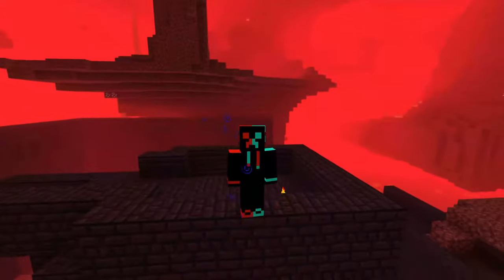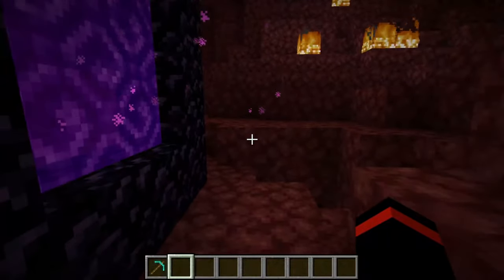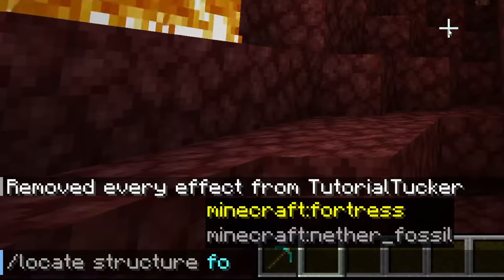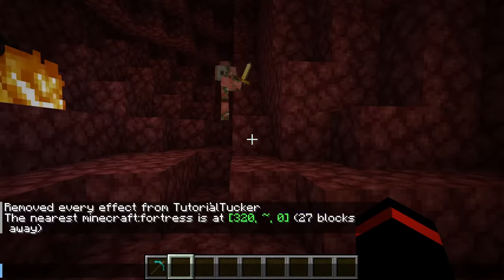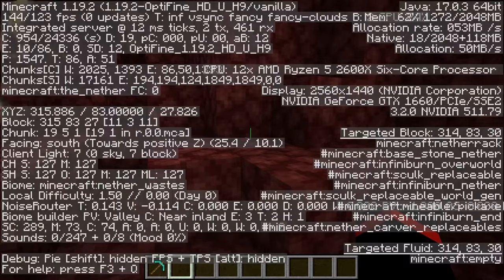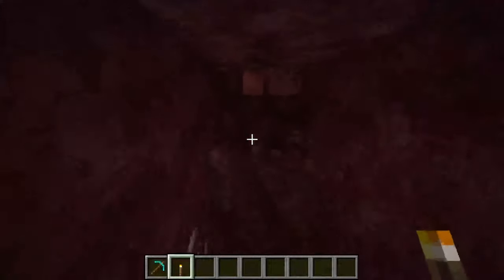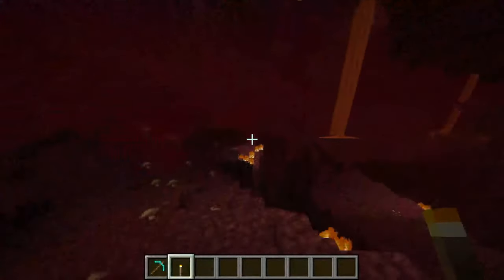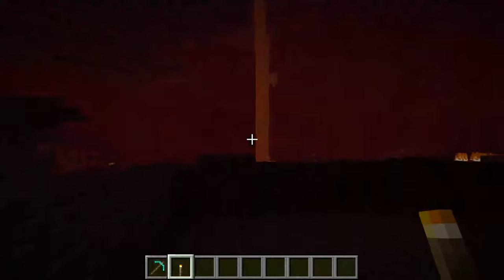How To Find Nether Fortress In Minecraft - Full Guide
I show you how to find and locate nether fortress in minecraft in this video.

GuideRealm